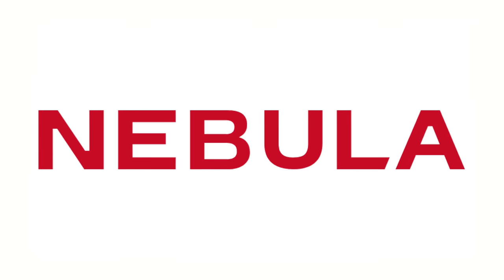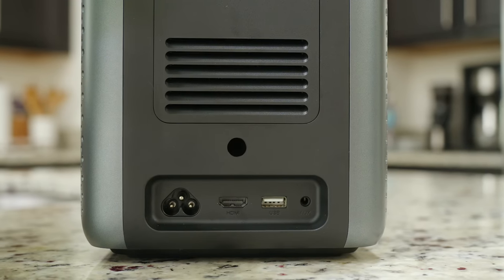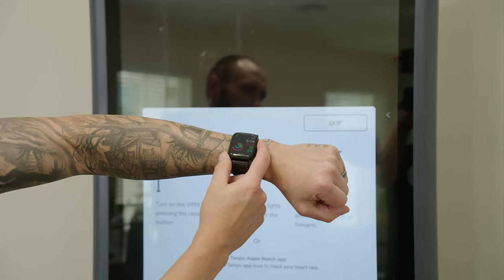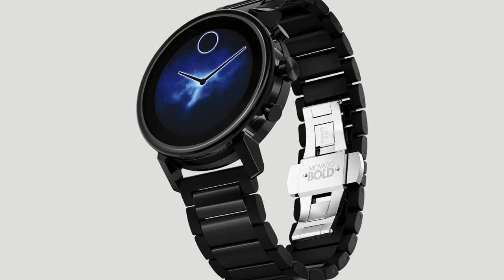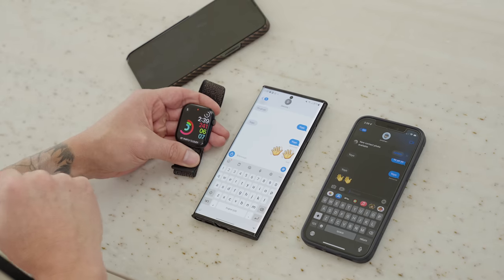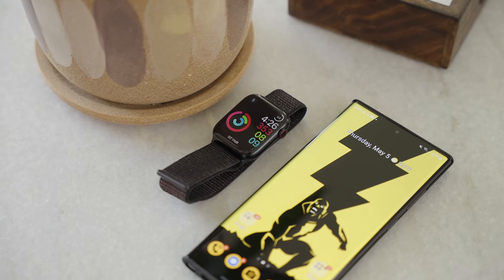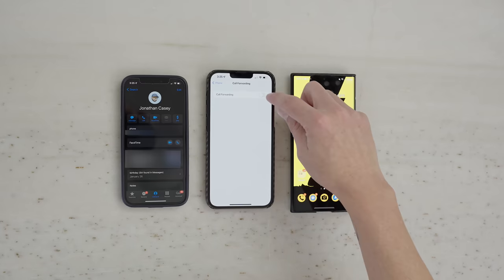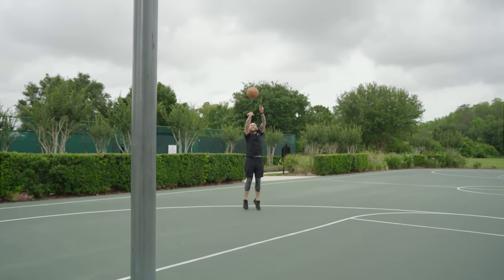How I Use A Galaxy S22 Ultra With An Apple Watch Series 7!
Giveaway 1 (Worth up to $2,199, 10 winners will be selected via Nebula social channels) - Get Cosmos Laser or Cosmos Laser 4K for Free

Giveaway 2 (Worth $120 - first 1,000 Order Available)     - Free Travel Case or Microphone

- Exclusive discounts on upcoming Nebula's new releases
-An extended warranty of 24 months on your Cosmos Laser Series projector

I receive a lot of comments about wearing an Apple Watch while reviewing Android devices. Particularly when I make content on the Samsung Galaxy series. I'm not going to lie, it's a little annoying but in any case I do somewhat understand. So in this Jon Casey tutorial, I wanted to make a video and address why and how I use a Galaxy S22 Ultra with an Apple Watch Series 7! This process is not for everybody but as someone who reviews phones and loves both iOS and Android equally I find it a joy to be able to switch whenever I want without losing any of the benefits that comes with one platform over the other. I love my iPhone 13 Pro, iPhone 13 Pro Max, and my Apple Watch series 7 but I also LOVE my Galaxy S22 Ultra so this is how I get to have my cake and eat it too. If you're interested in a full walk through of how to set up the Bluebubbles server let me know. However, the process on the website is very straight forward. The items you will need for this are as followed:

1 iPhone
1 Android Phone
1 Apple Watch

►► TIMECODE ◀︎◀︎
00:00 - Intro
02:26 - Why I Choose To Use The Apple Watch vs Galaxy Watch 4 vs Fitbit
04:54 - How I Use The Apple Watch With Android
10:39 - Wrap Up